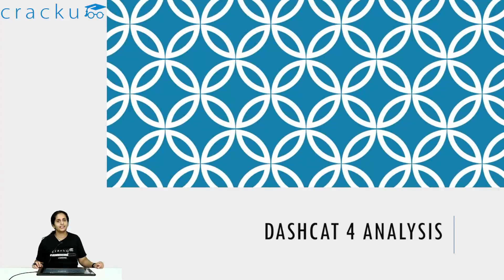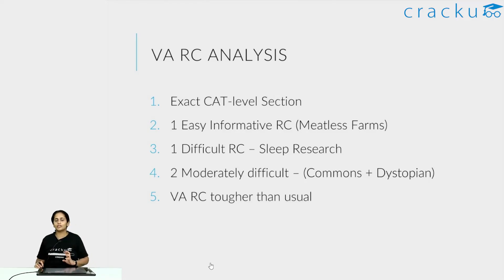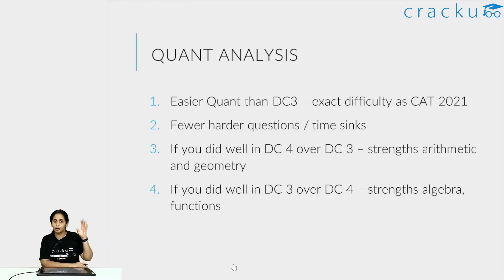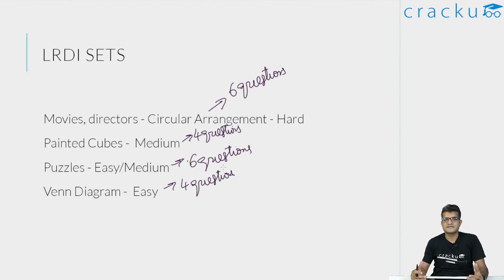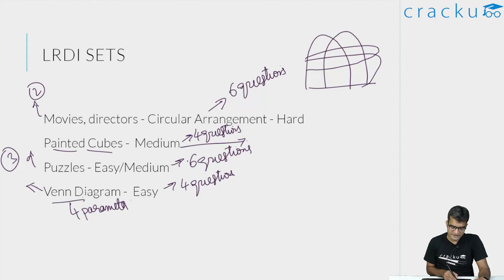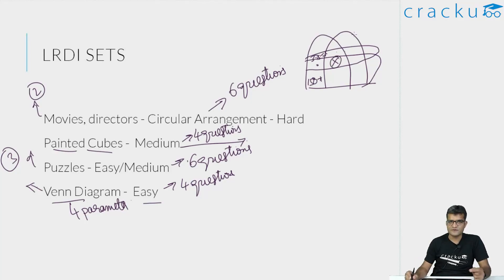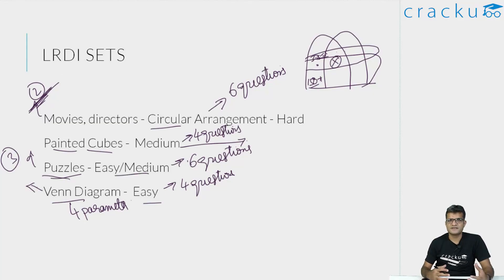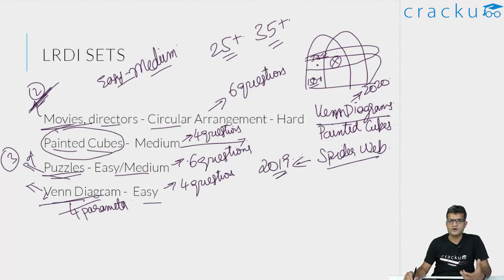DashCAT-4 Analysis By Sayali Ma'am & Maruti Sir | CAT 2022 Mock Analysis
Almost four months to CAT. DashCAT-4 is released. Thousands of students have taken already. Learn the best way to analyze CAT mocks from experts.

This video answers:
How to analyse CAT mock?
What is a good score in CAT mock test?
How to evaluate a CAT mock?
How to do you attempt a CAT mock?